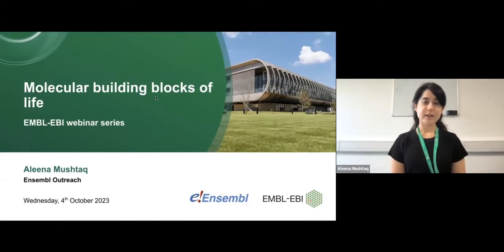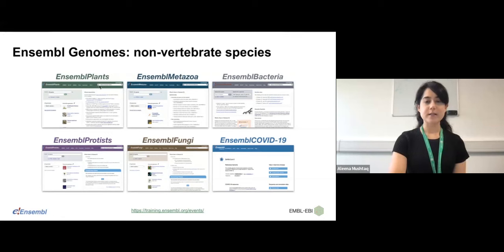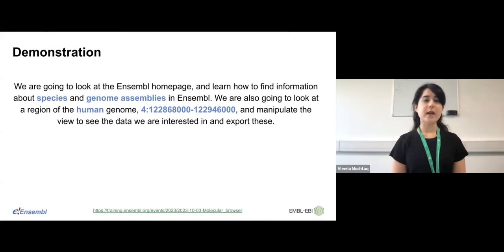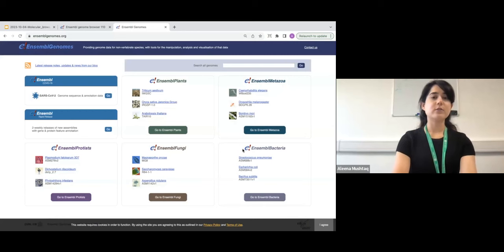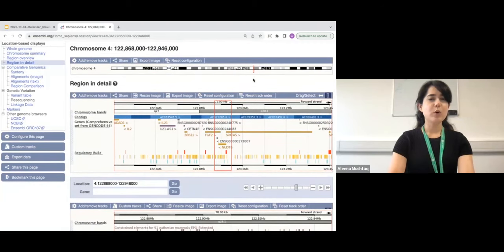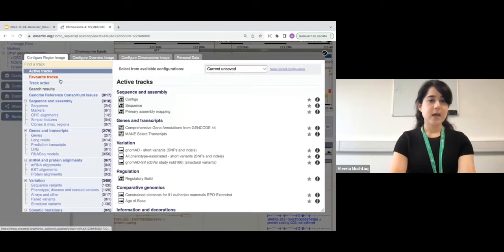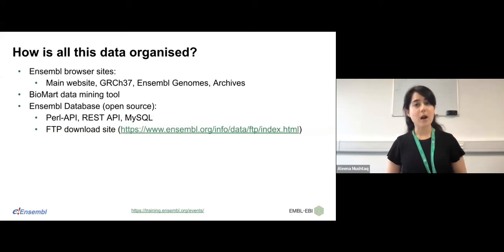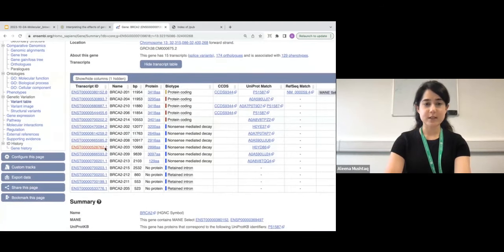Studying genes and genomes with Ensembl genome browser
The Ensembl genome browser provides data on genes, variants, comparative genomics, and gene regulation for over 300 species. Its sister project, Ensembl Genomes consists of five sub-portals (bacteria, fungi, protists, plants, and invertebrate metazoa) which contain data for over 2,000 eukaryotic (including wheat, barley, tomato and brassicas) and over 30,000 prokaryotic genomes. This webinar will provide the participants with an introduction on how to use the Ensembl genome browser, navigate the website, and export data.

This webinar is suitable for any researcher in life sciences who is interested in studying genes and genomes. No prior knowledge of bioinformatics is required, but an undergraduate level knowledge of biology would be useful.

This event is part of a webinar series - Molecular building blocks of life - showcasing the EMBL-EBI resources that provide data and tools for studying molecular building blocks of life at molecular level such as metabolites, DNA/RNA, proteins, and at systems level such as cells. Check out other webinars in this series.

Please note that we are not able to provide certificates of attendance for our webinars.

Outcomes
By the end of the webinar you will be able to:
- Navigate Ensembl using the web browser platform
- View genomic regions and manipulate the view to add features
- Explore information about genes

This webinar was recorded on 4 October 2023. The slides are available on the EMBL-EBI Training